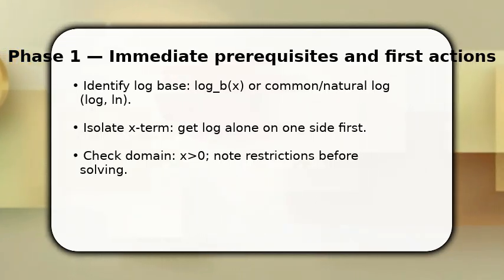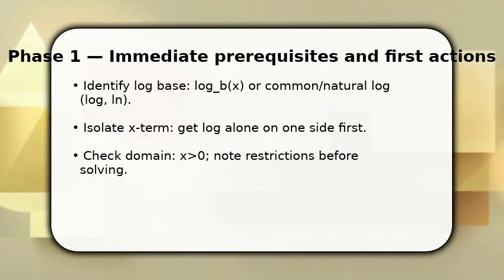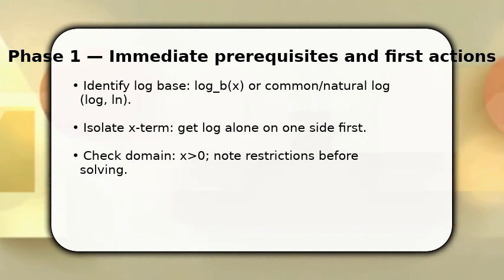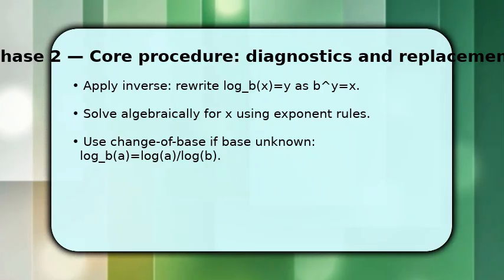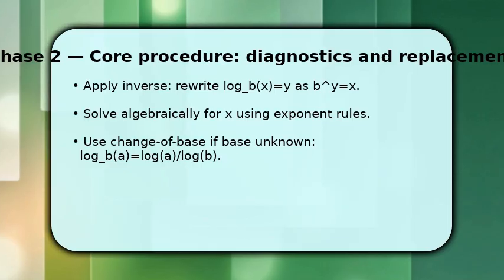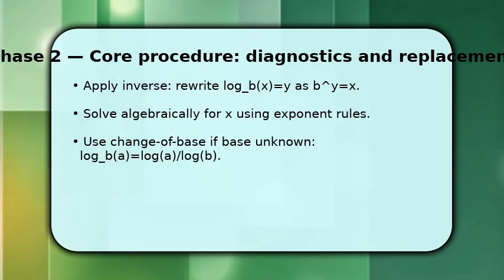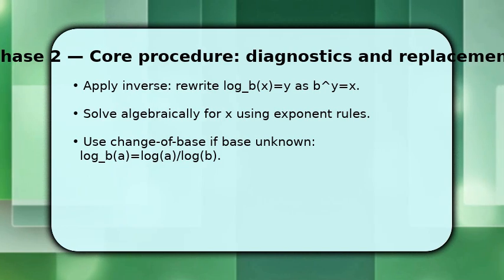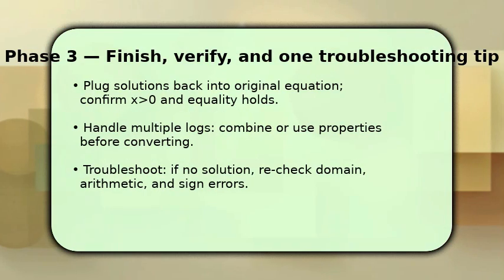How to Solve Log X (updated)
How to Solve Log X (updated) | 🔒 Surfshark VPN Deal — Stay private and secure. $1.99/mo + 3 Months Free ▸

Dive into the world of logarithms as we explore how to solve equations involving 'log x'. This tutorial will guide you through understanding and manipulating exponential expressions, step-by extricate methods for isolating variables within a log equation.

how to solve, solve log x, logarithm problems, isolate variable in logs, exponential equations